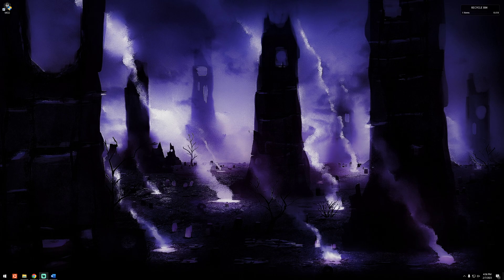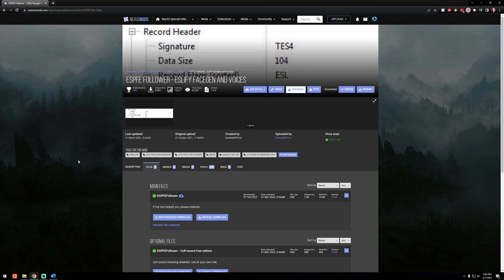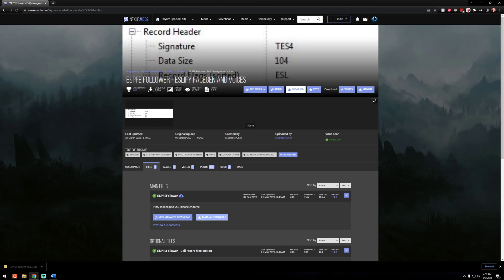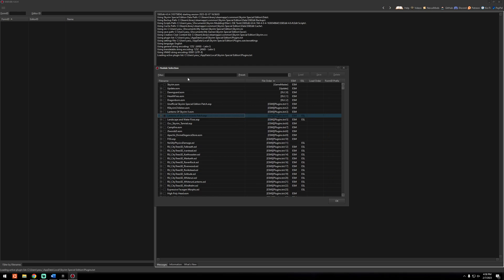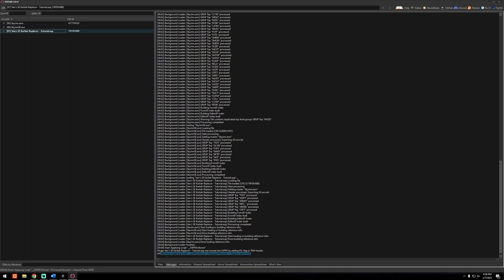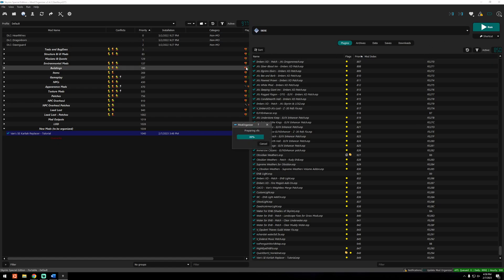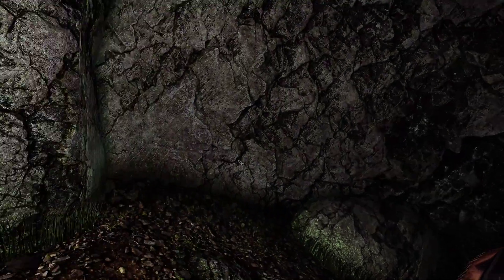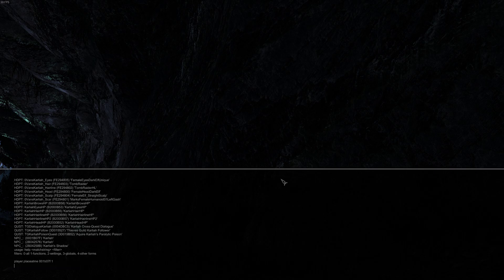Tutorial: Converting your NPC Replacer to an ESPFE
This is a walkthrough for converting an NPC replacer from an ESP to an ESPFE plugin for Skyrim Special Edition. I've used this process plenty of times and I hope that it helps you as well! Thank you all again for the support!